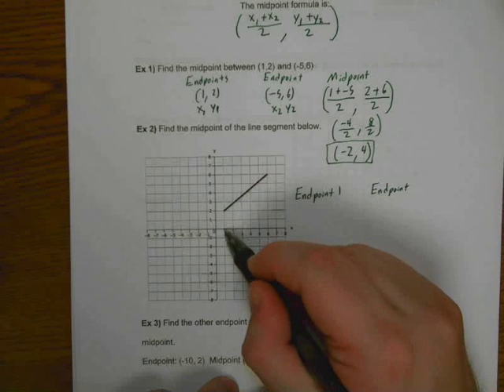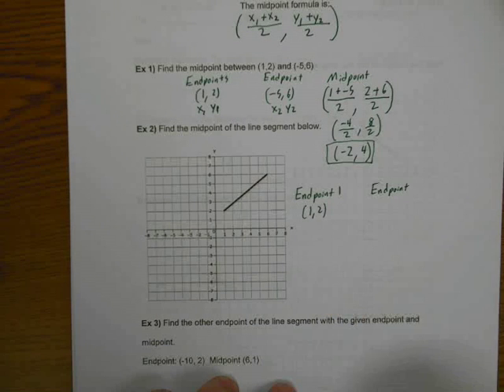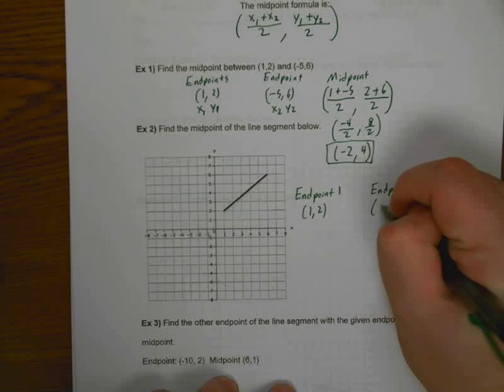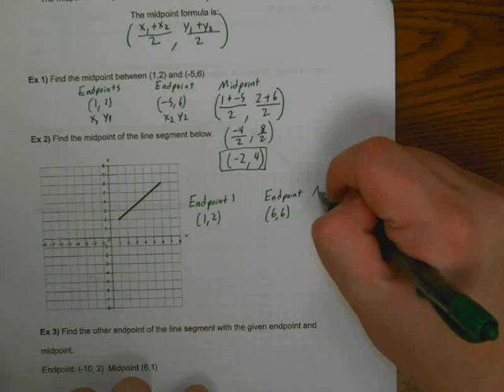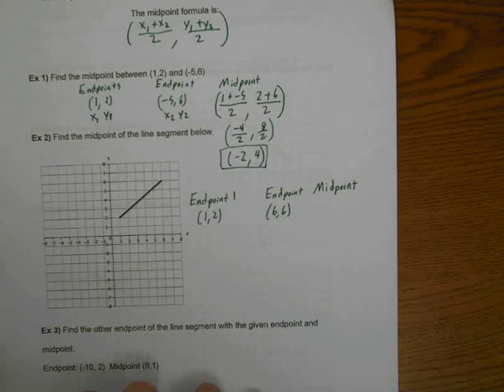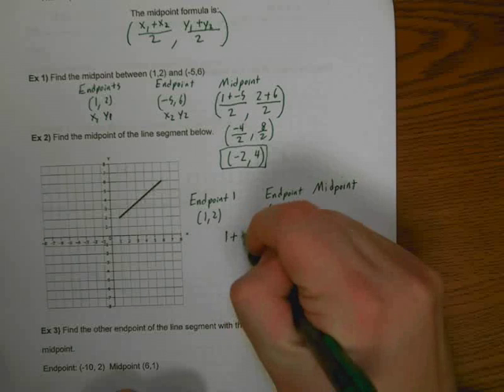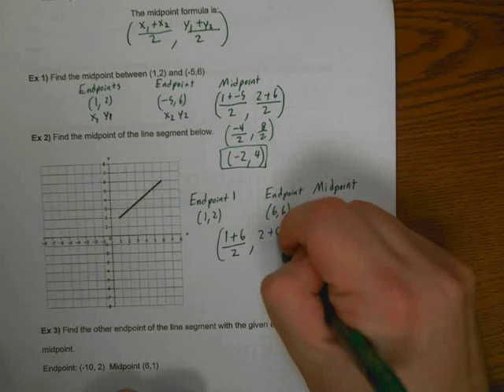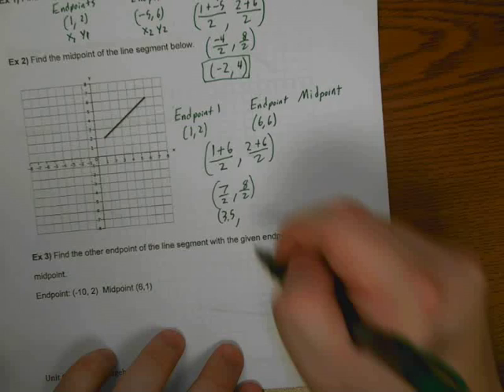Unit 6 Video 2 Midpoint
Finding the midpoint! Watch the video and complete page 4 in your Unit 6 Packet. Don't forget to fill in your vocabulary words in your glossary!